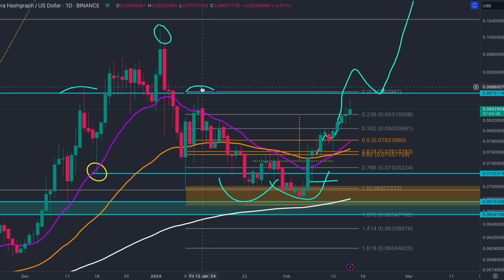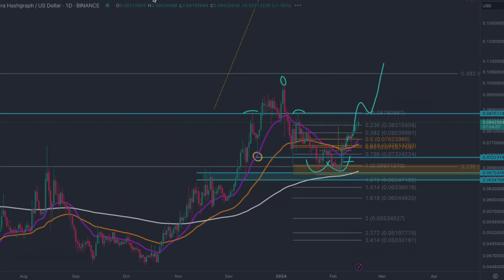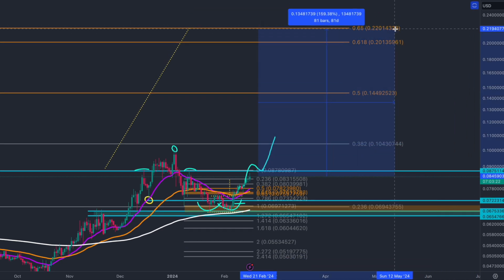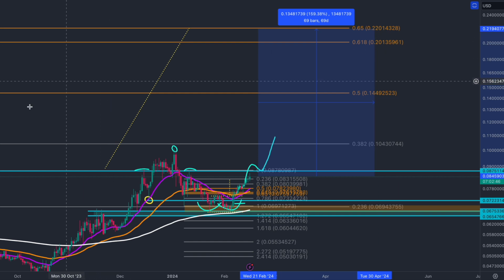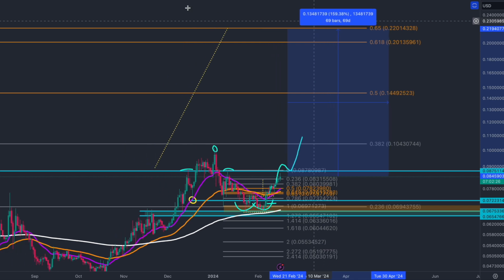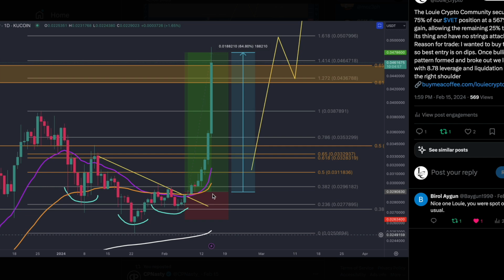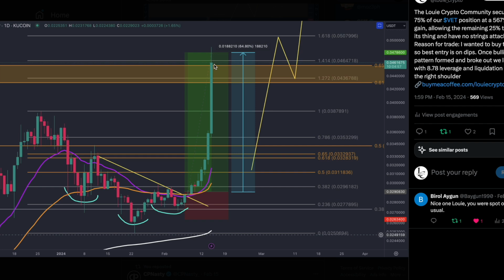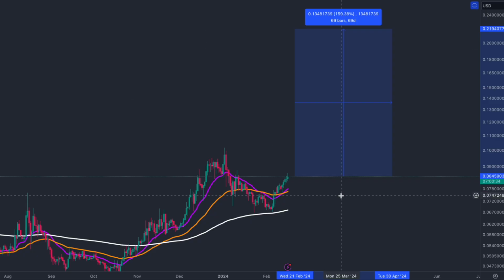HBAR NEEDS TO BREAK THIS RESISTANCE TO 3X - HOLDERS MUST SEE